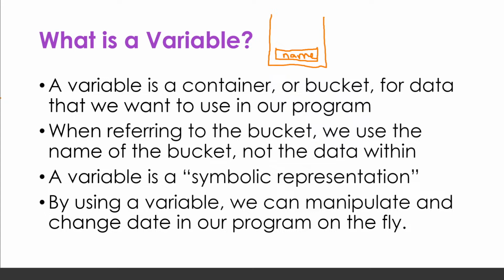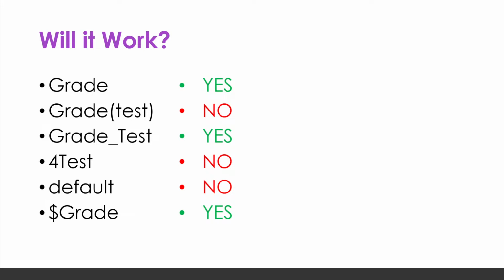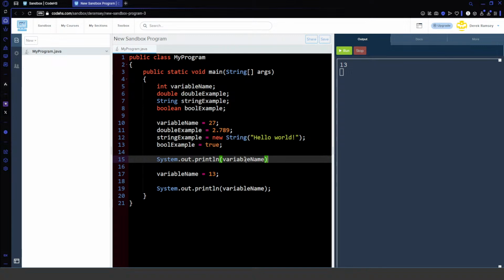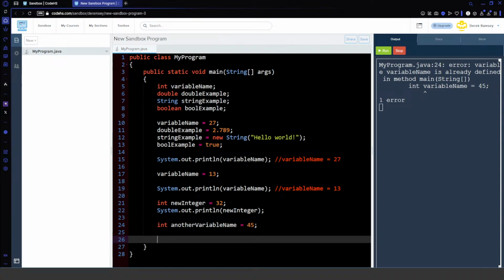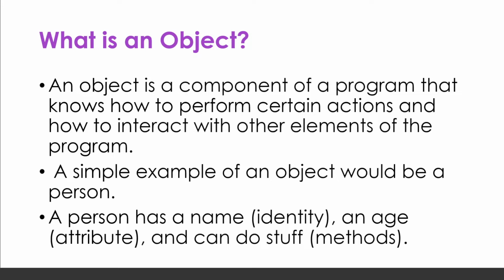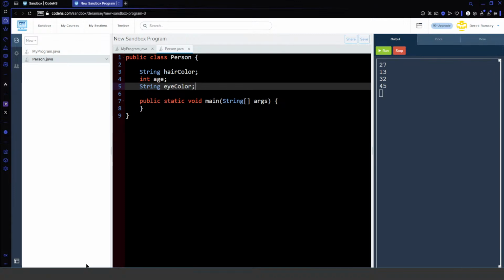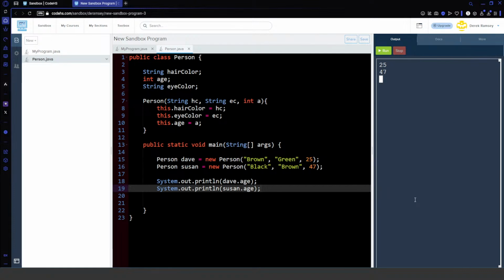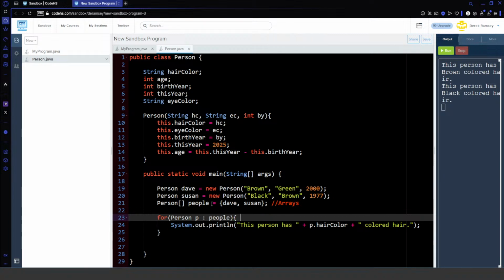2025SP CSC 151 - Java Variables and Basics